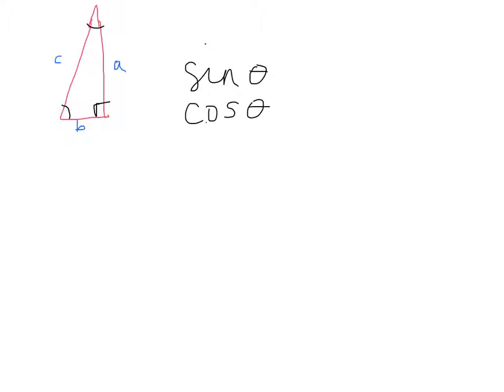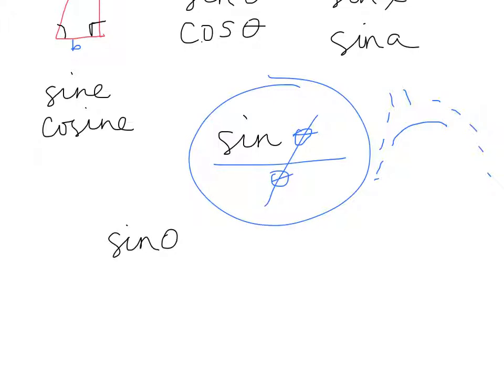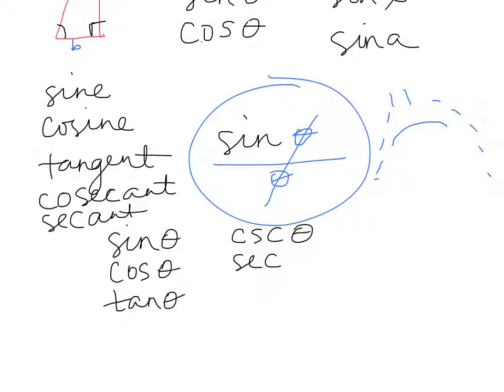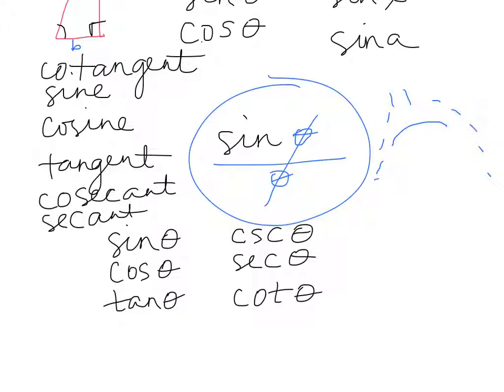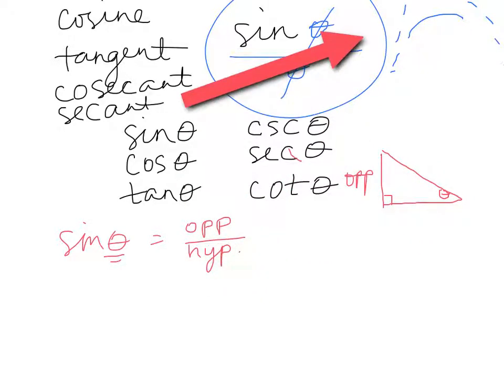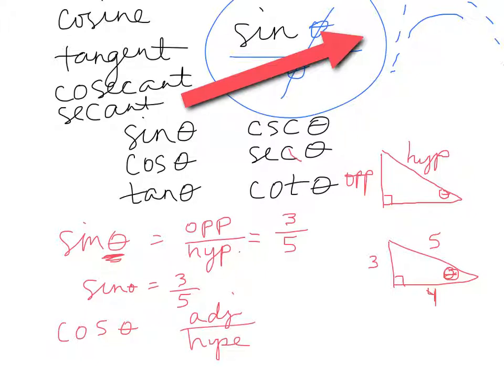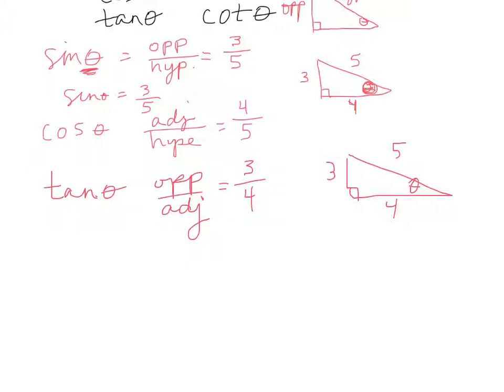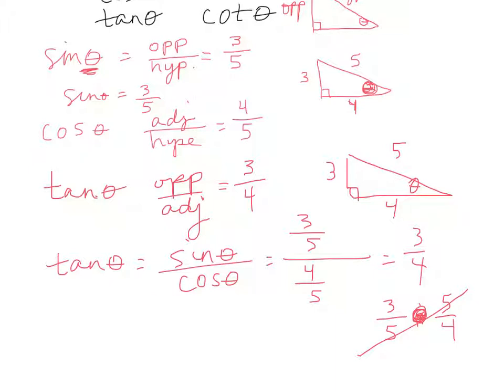sohcahtoa part 1